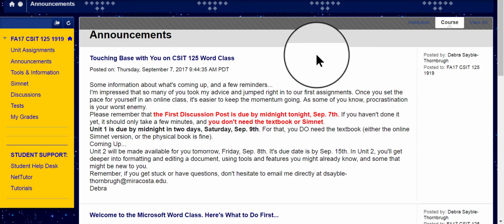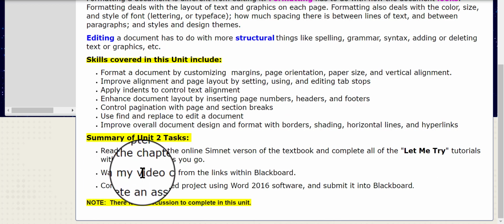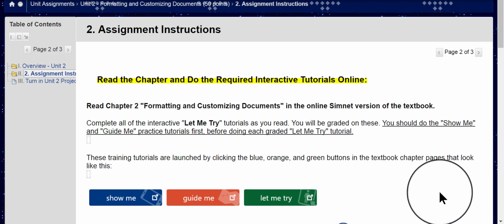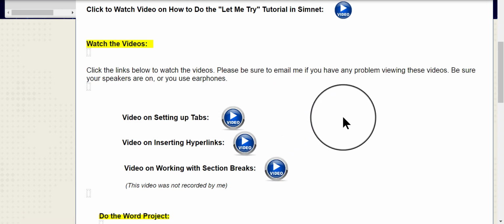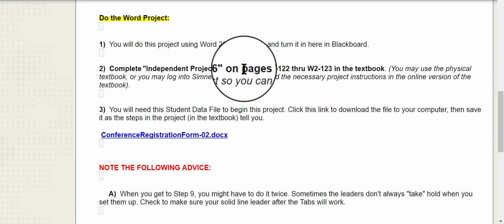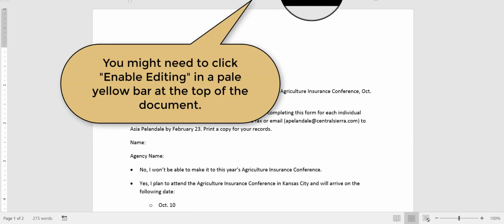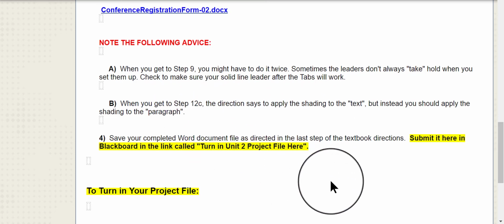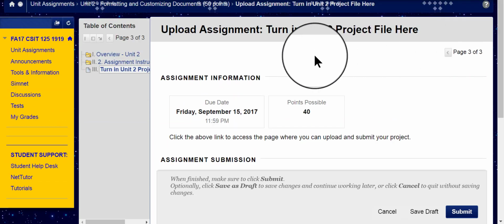How to Begin Unit 2 - Word Class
Demonstrates how to begin and do Unit 2 in the CSIT 125 Word class, given by MiraCosta College, Fall 2017. Recorded by the instructor, Debra Sasyble-Thornbrugh.